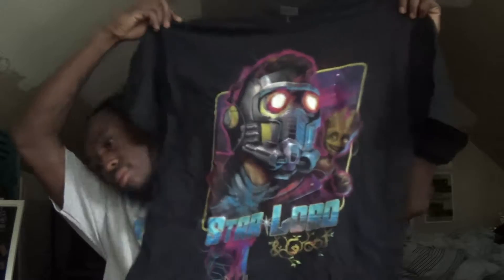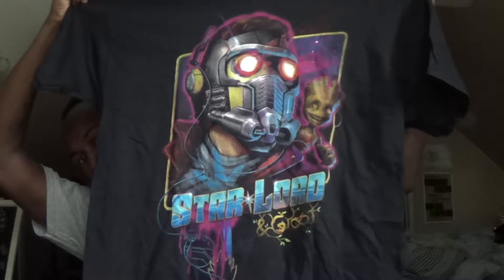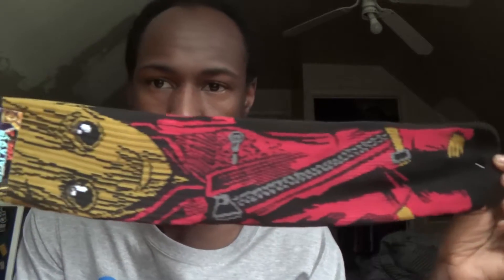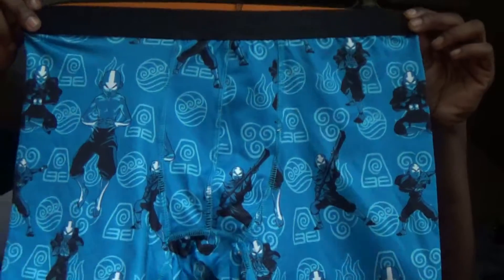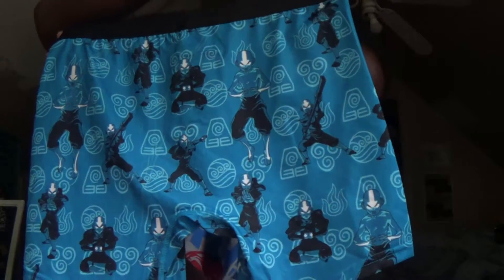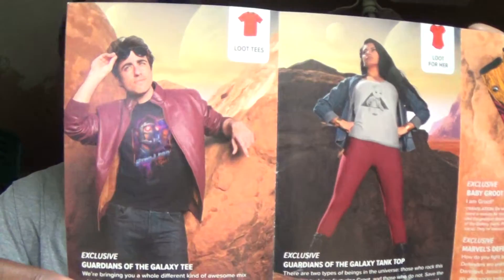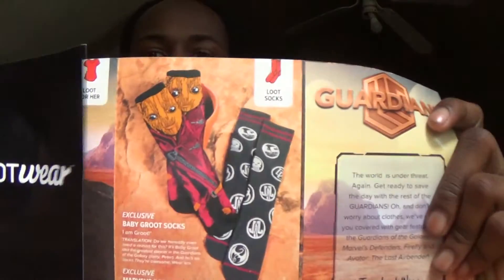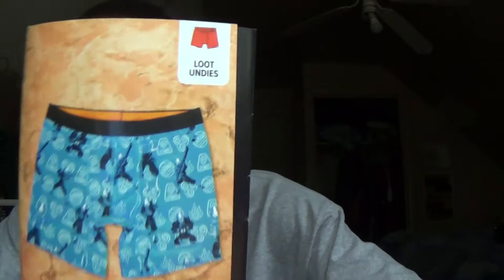Loot Wear Unpackaging Video May 2017 " GUARDIAN "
I hope you guys enjoy this unpackaging video for May 2017 loot wear Guardian there will be other videos coming out soon if you would like to get this pack this package then go to lootcrate.com and I have all the prices and details that have the different crates that you can get it have the packages that you want for your loot wear and everything there plus also follow me on social media follow me on YouTube follow me on Facebook Instagram Twitter Snapchat. Remember my name is definitely in this title so you can't miss me at all also I have a live me come see me on live me give me some diamonds but I really do appreciate all the support and love that you guys give me continue to give me that support and love guys tell your friends about this channel we're trying to hit the big Five-O when it comes down to subscriber so hit me up 50 subscribers is what we're looking for let's do this we can get their thank you once again I'll see you guys later until the next video it ya boy LT and I'm out of here